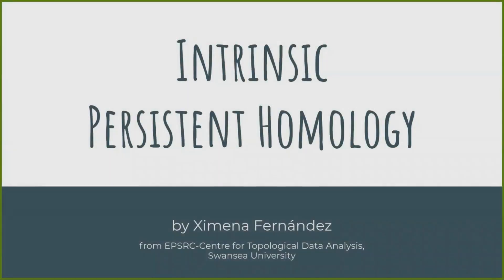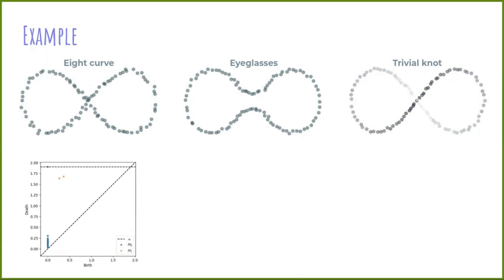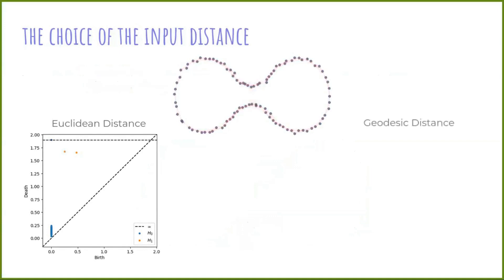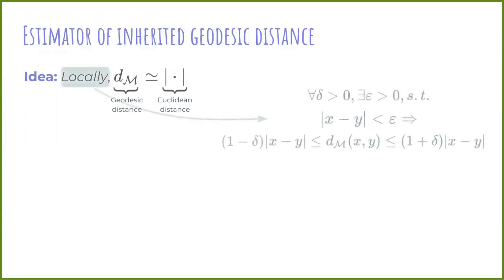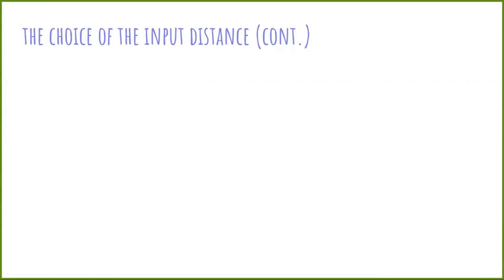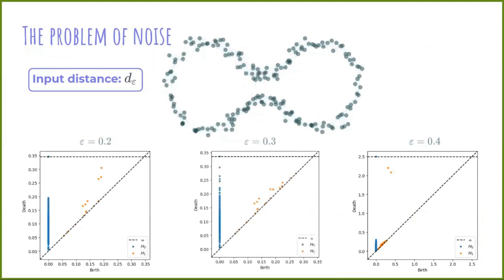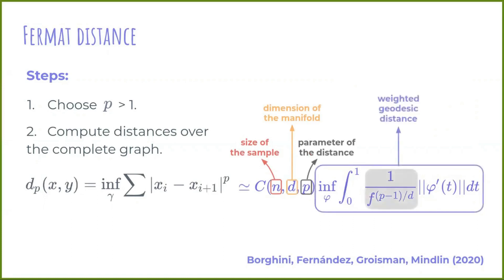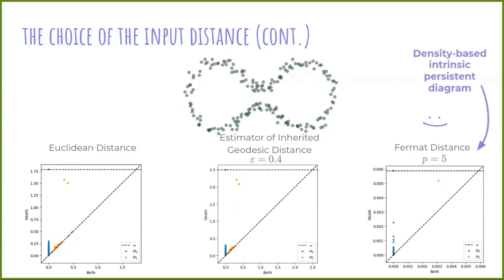Intrinsic Persistent Homology [Ximena Fernández]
In this tutorial we study the usage of persistence diagrams in data that lie on a submanifold of the Euclidean space. We highlight the importance of the appropriate choice of distance in the input data, and we explore some estimators of geodesic distances computed from (possibly noisy) samples.

About the author: Ximena Fernández is a postdoc at Swansea University and member of the EPSRC-funded Centre for Topological Data Analysis.